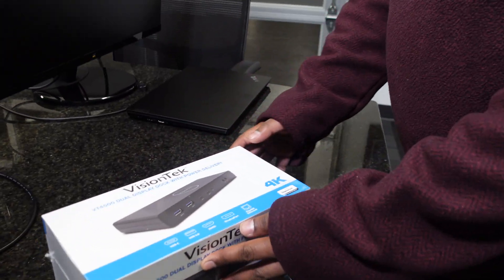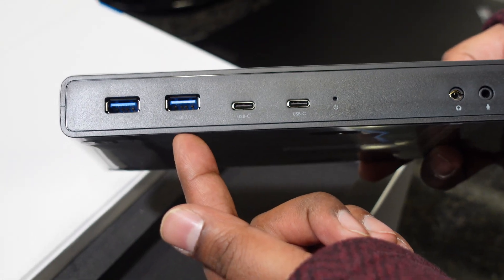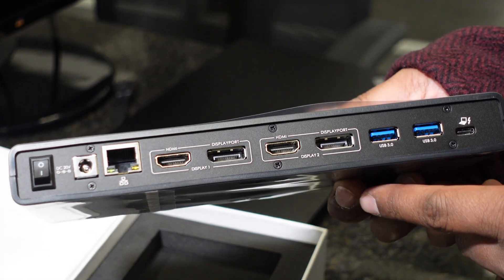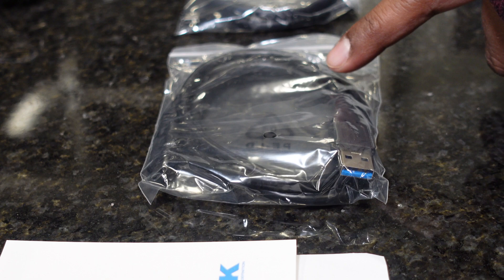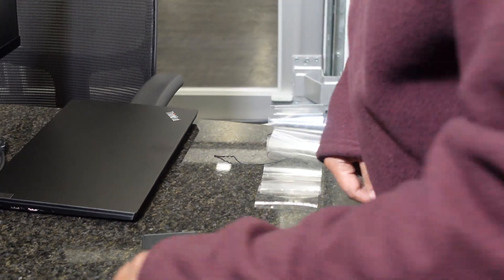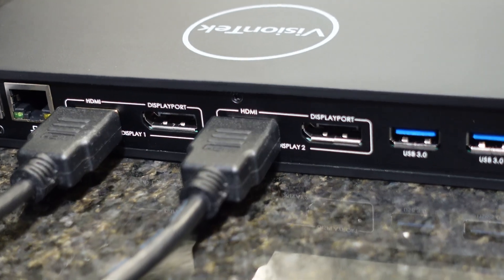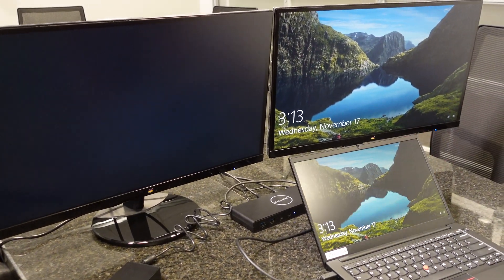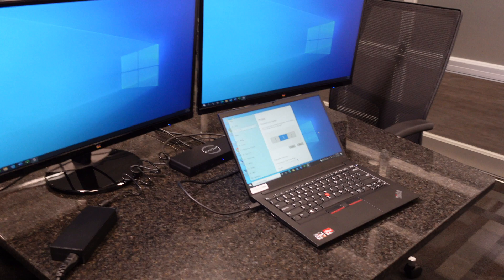How to set up your VisionTek VT4500 Dual Display USB-C Dock with Power Delivery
This tutorial video will show you how to set up your VisionTek VT4500 Dual Display USB-C Dock with 60 Watt Power Delivery.